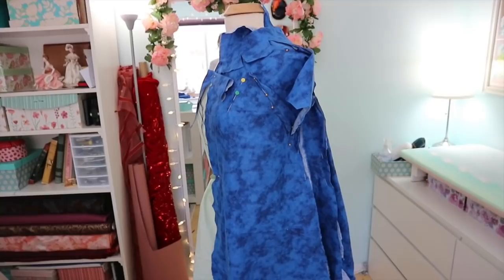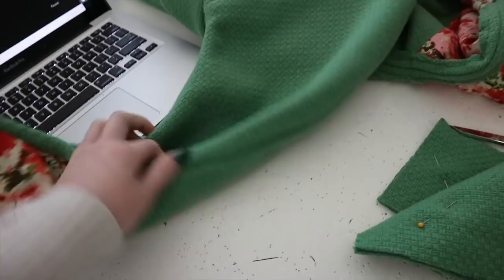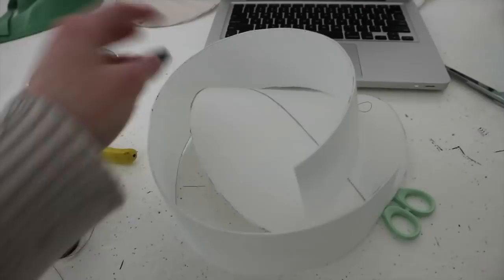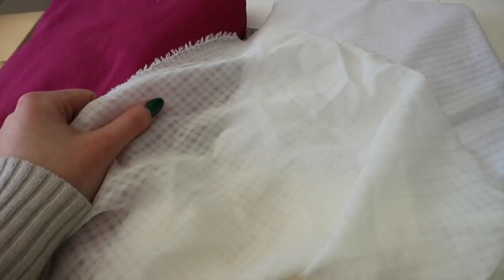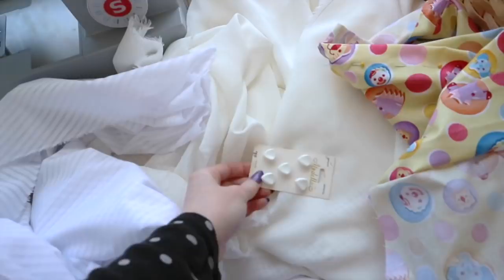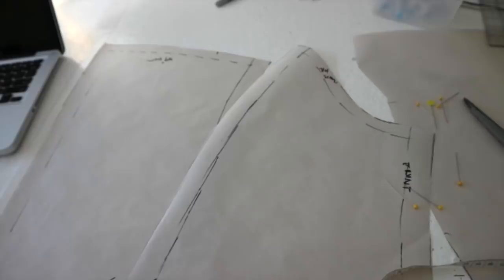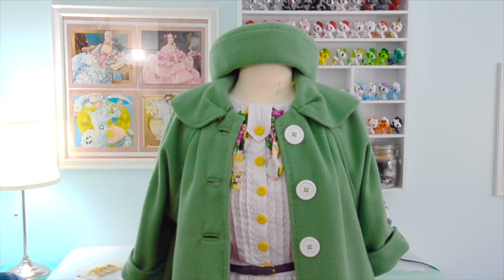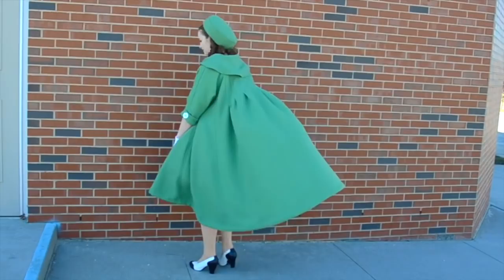1950's Things! - Weekend Sewing Vlog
What were your weekend sewing plans? These were mine last week! A cotton 50's style dress and finishing a swing coat and coordinating hat.

MORE INFO ABOUT THE COAT: angelacostumery.com

✩ Mentioned ✩

Stockings (I got plus sized since i'm 5'10" and the fit great!)

 (note I disagree with these running large - I'm a 10 in EVERYTHING and these in 9.5 are too small for me. Like blisters that turn into wounds that bleed through my socks within 20 minutes small...)

The cotton dress fabric was from Znicks
yellow buttons from a vintage shop in PA
floral bow fabric from jo-anns
floral pink lining from jo-anns

"The Marvelous Mrs. Maisel" (amazon prime original)
"The Crown" (netflix original)

Book: Practical Dress Design :Principals of Fitting and Pattern Making by Mabel D. Irwin (the designs are more authentic to the 30's when it was originally printed but the bodices are quite forward thinking)